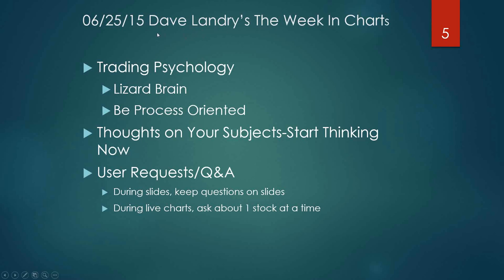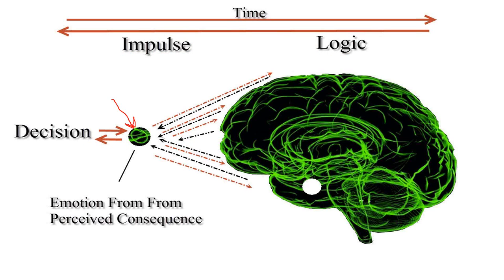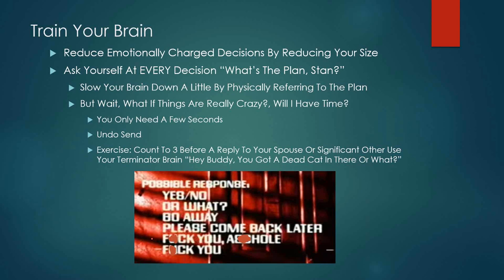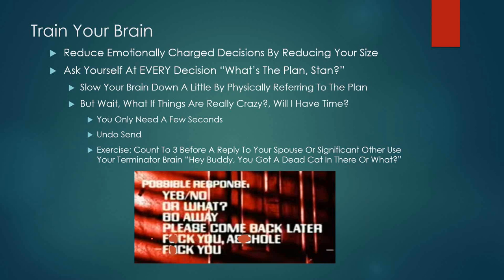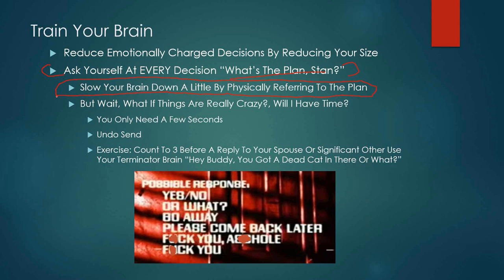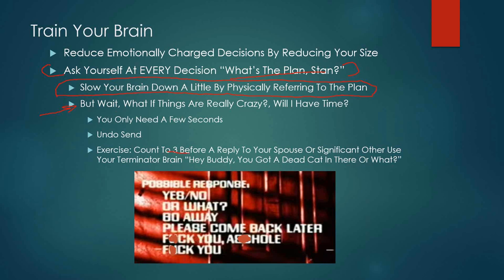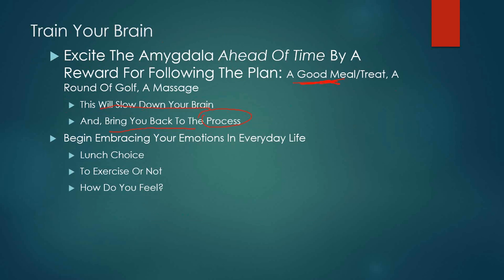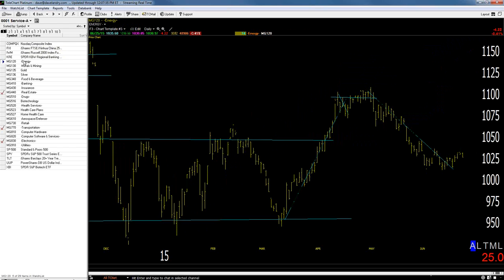06/25/15 Dave Landry's The Week In Charts-Trading Psychology-You And Your Amygdala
In this episode, Dave discusses what he learned about how our mind effects our trades from his recent stay at a Holiday Inn Express. He discussed the amygdala and how it effects our trading decisions--and any decision for that matter. He went on to discuss things you can do to trick your brain to do the right thing. And, as usual, he analyzed current market conditions, took your questions on trading, and analyzed your favorite stock picks.